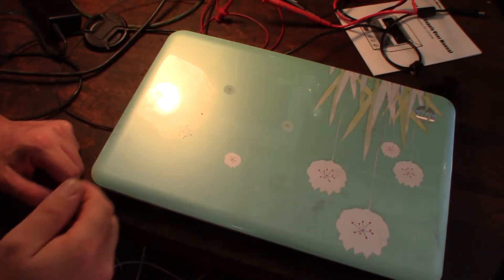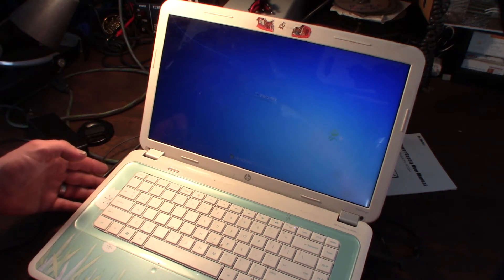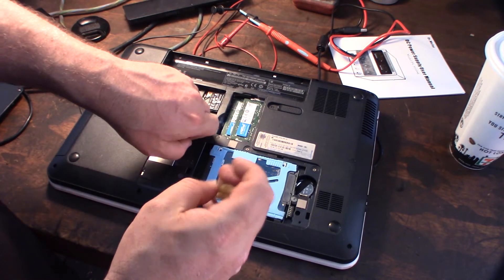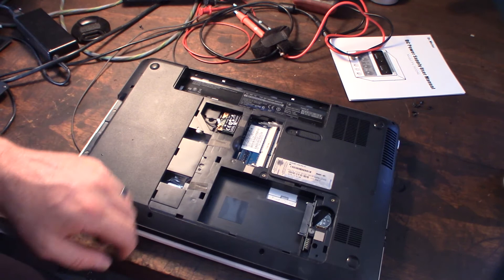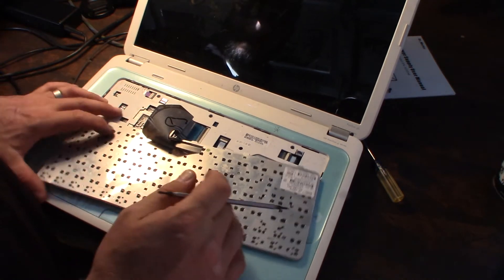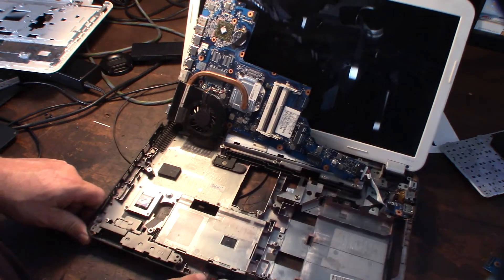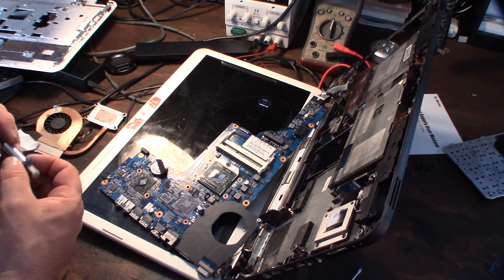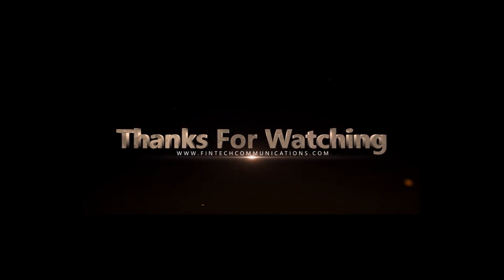HP Laptop CPU Overheating Repair Fix Solution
If you don't want to watch the video the fix was to put new thermal paste on the CPU. Usually when your notebook overheats its either a failed fan or clogged heat sink. I used Arctic Silver thermal paste below
If you found this video helpful or would like help fund future experiments. please donate below.